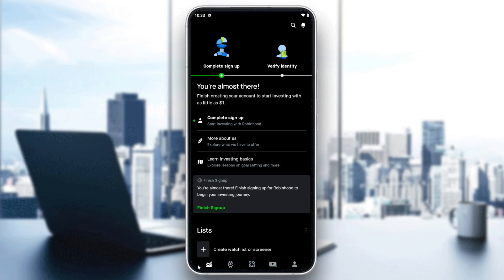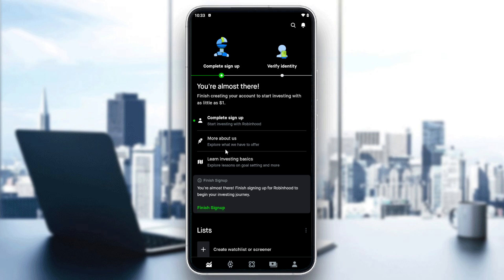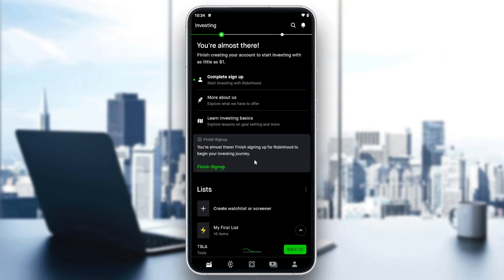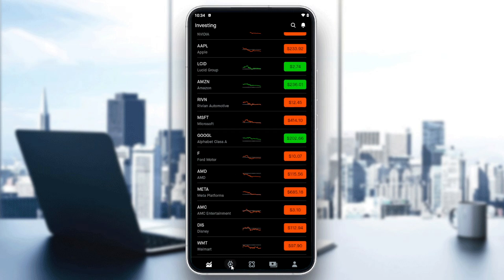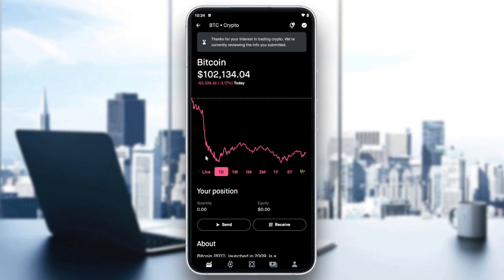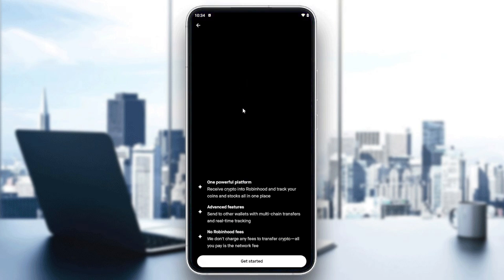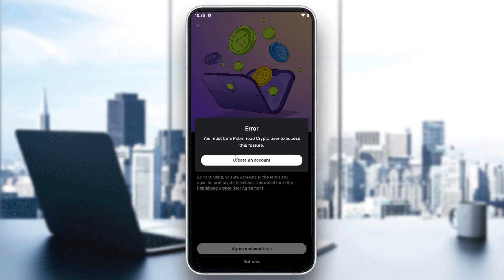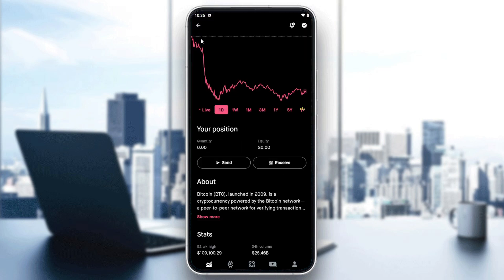How To Send Bitcoin With Robinhood Tutorial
Today we talk about send bitcoin with robinhood,robinhood,robinhood crypto wallet,robinhood app